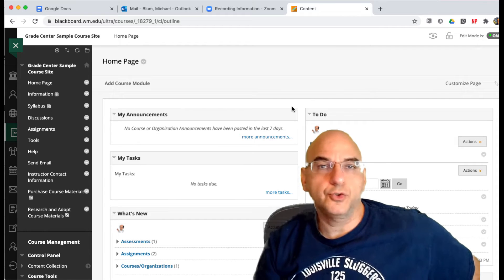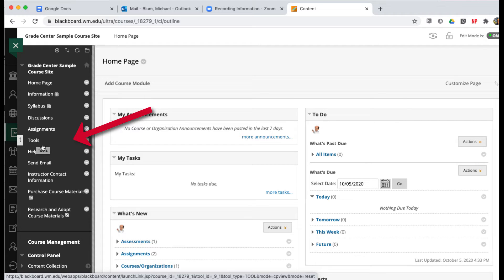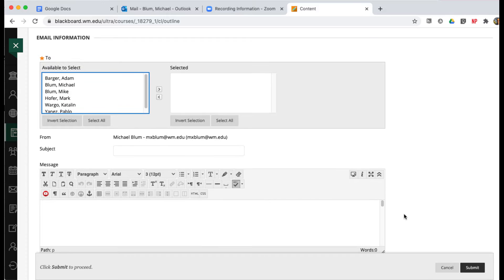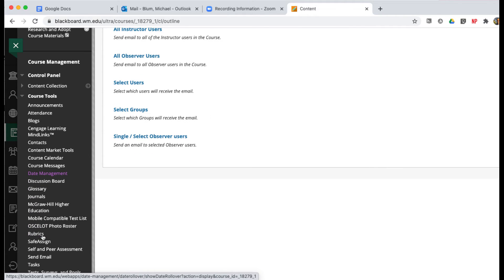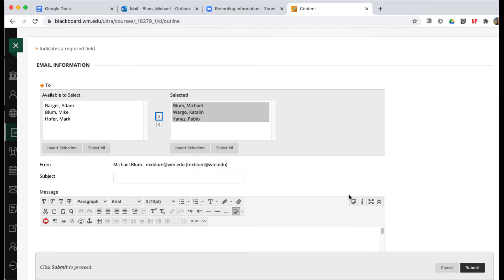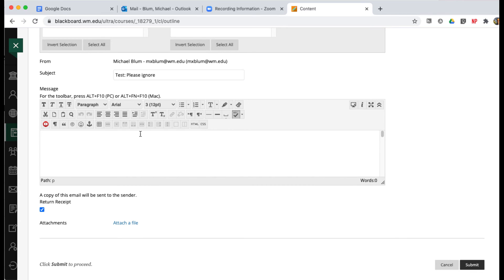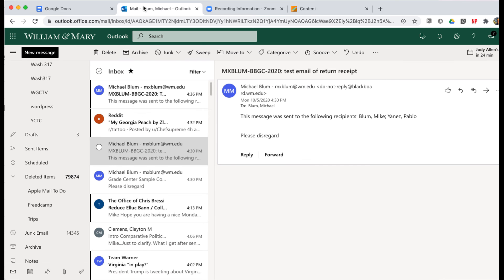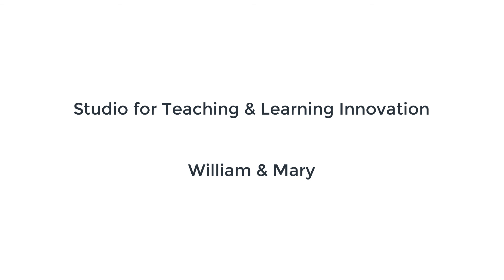Blackboard Email: Return Receipt